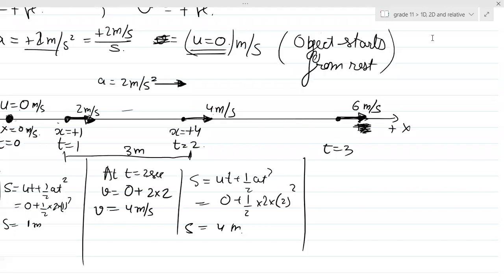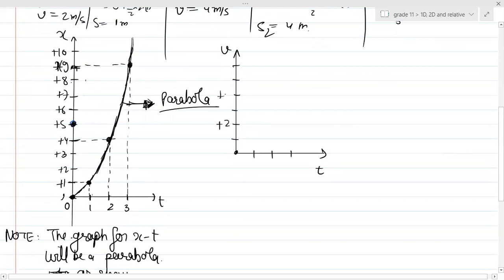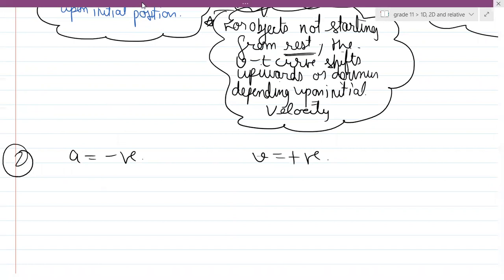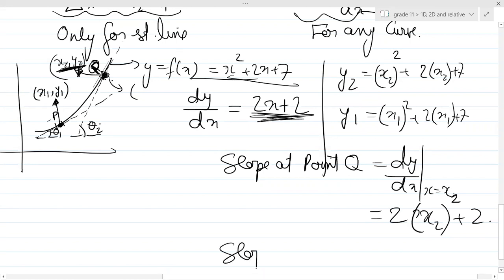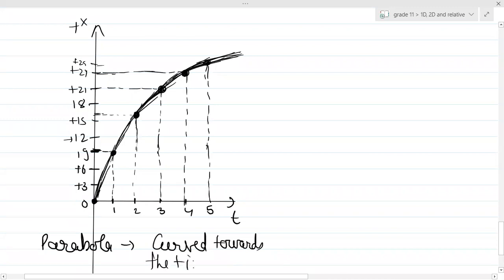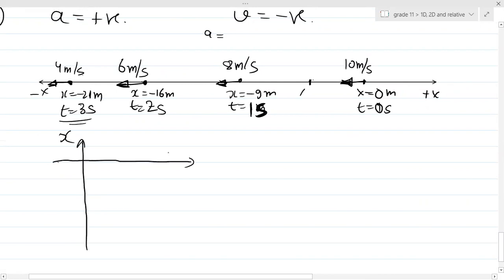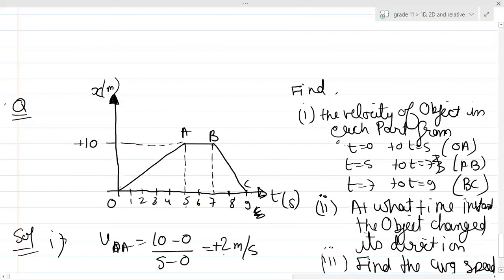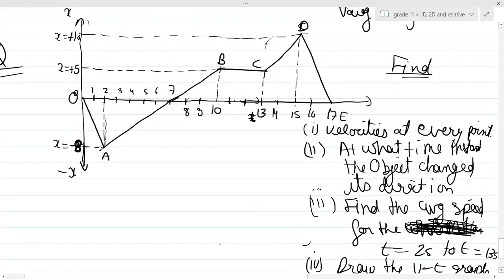GRADE 11- Kinematics -Lecture 7 NEET, JEE MAINS/ADVANCED